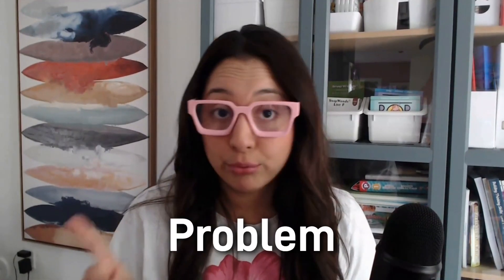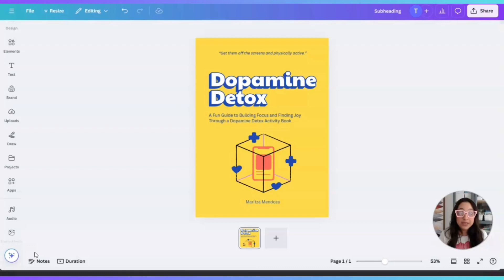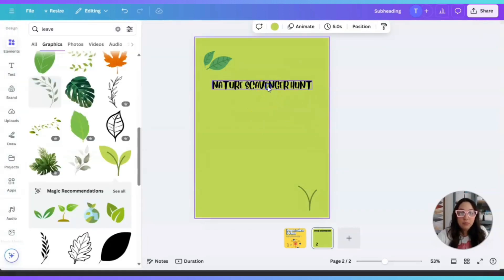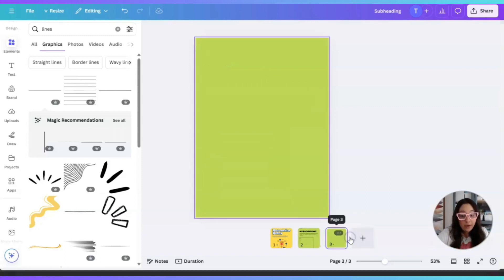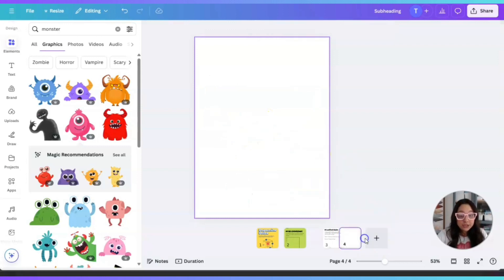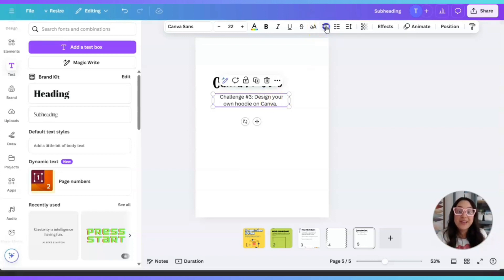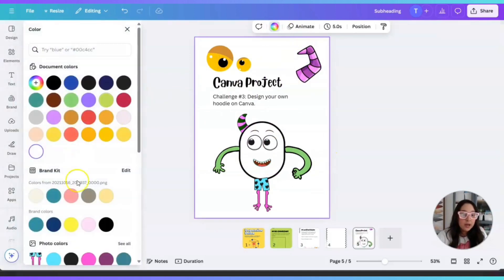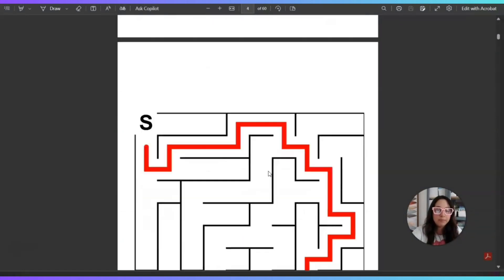Create UNIQUE Kids Activity Books on Canva (Step-by-Step Tutorial for Beginners)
[0:47] Research
[1:19] ChatGPT
[2:09] Canva - Design Interior Pages of the Activity Book
[14:43] Activity Pages
[14:49] Option 1
[15:40] Option 2

BEST Alternative to Self-Publishing or Selling Digital Products on Amazon KDP

My Services:
I will design your paperback book cover:

Create eBooks/Lead Magnets Instantly
DESIGNRR PREMIUM
*The BEST Instant generator* Lifetime Access